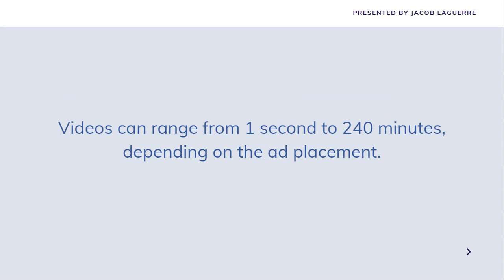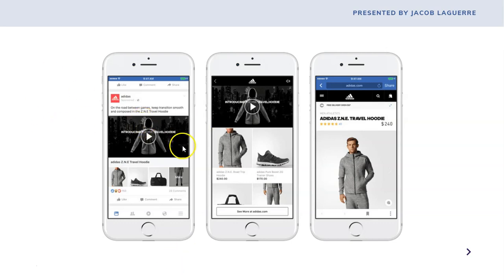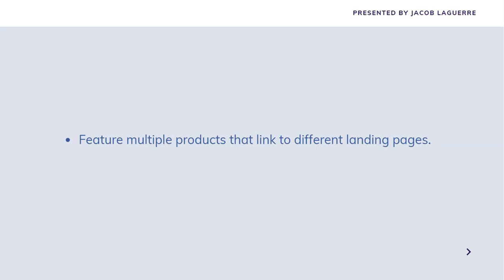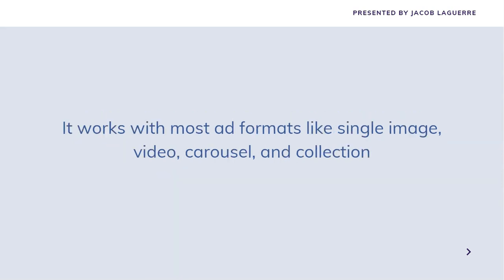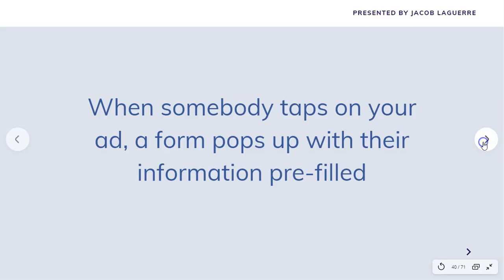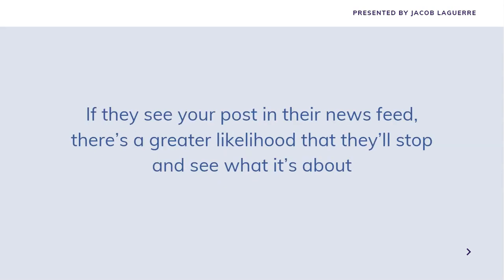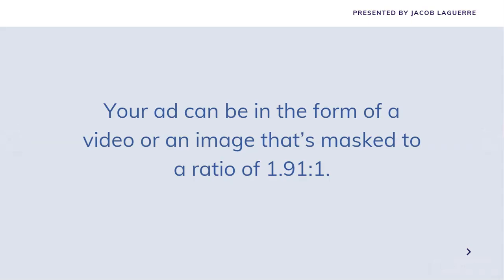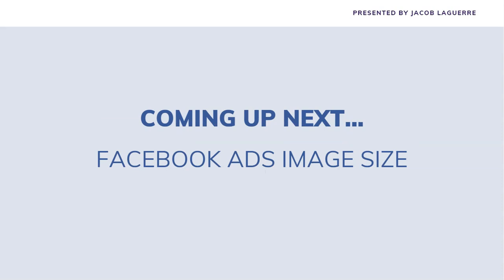12 Types of Facebook Ads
12 Types of Facebook Ads

Facebook has plenty of options to choose from when it comes to creating your ad. It can be as simple or as complex as you want it to be. Your only limit is by your imagination. In this post, we'll go over the 12 kinds of Facebook ads you can create to help you grow your business.